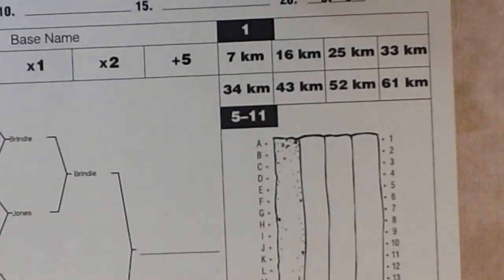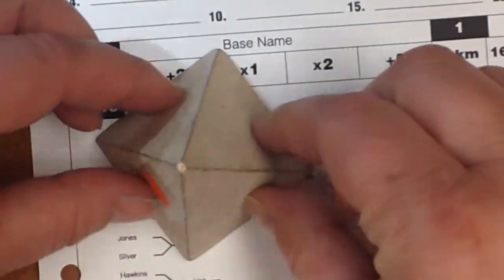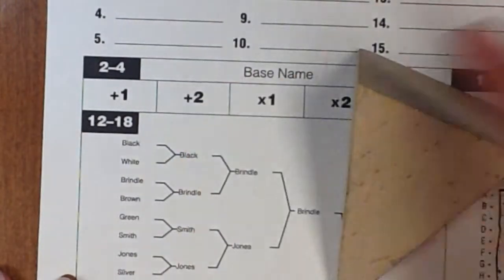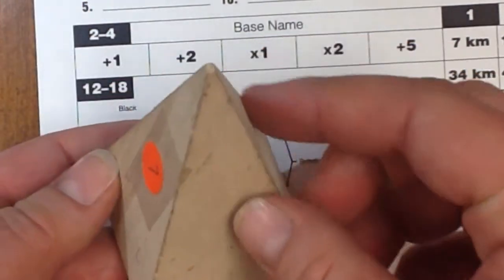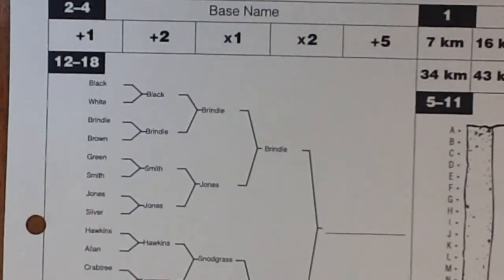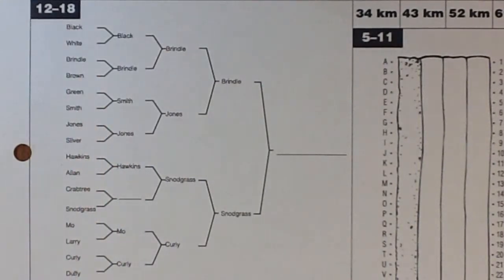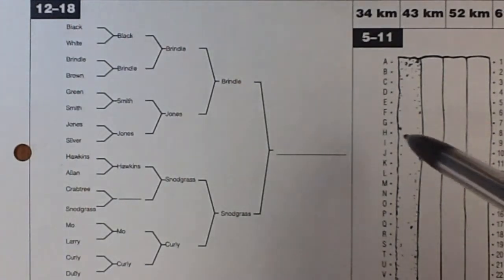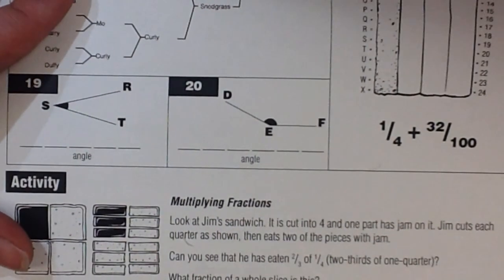Blast 17 (67)